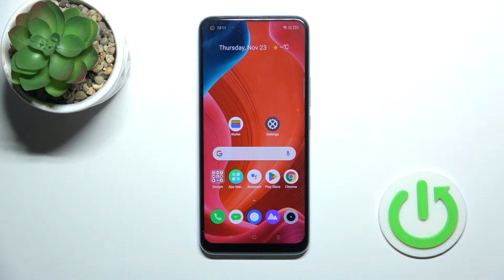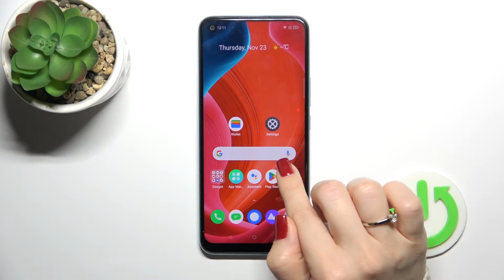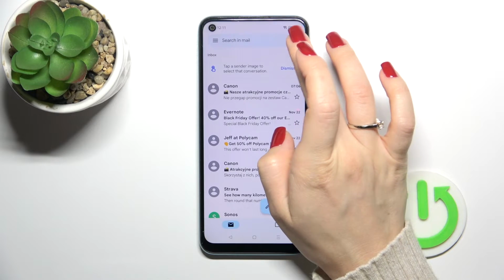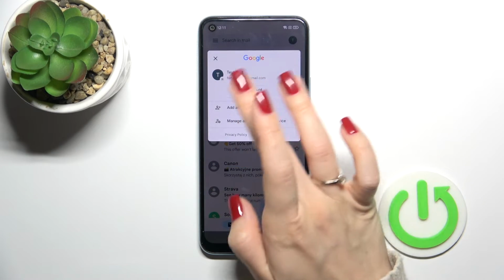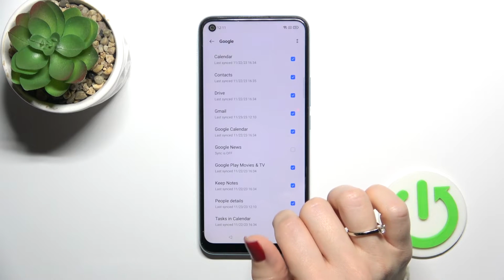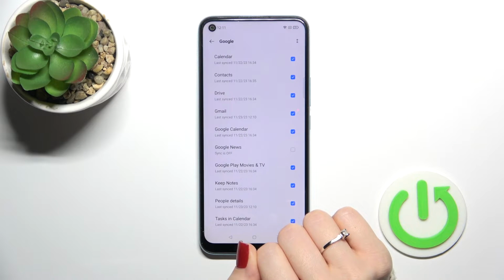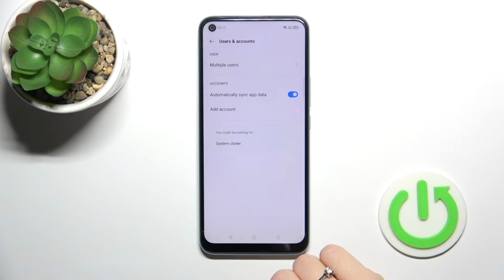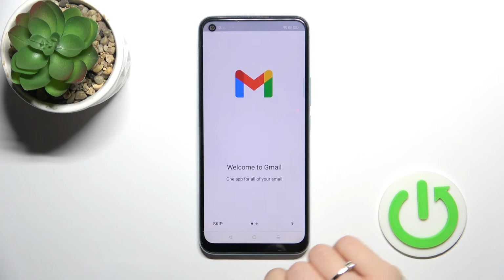How to Logout from Gmail Account on REALME C17?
Welcome to HardReset.Info! Need to sign out of your Gmail account on your Realme C17? In this quick tutorial, we'll show you how to do it step by step.

How to Logout from Gmail Account on REALME?
How to Manage Gmail Account on REALME C17?